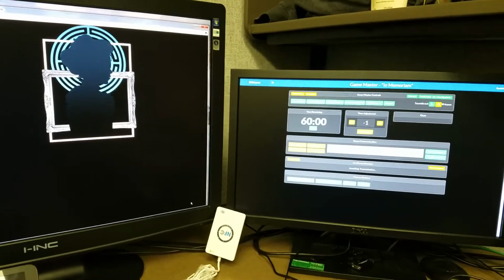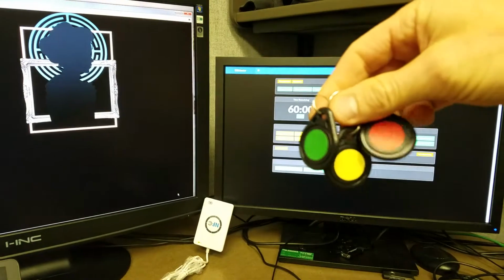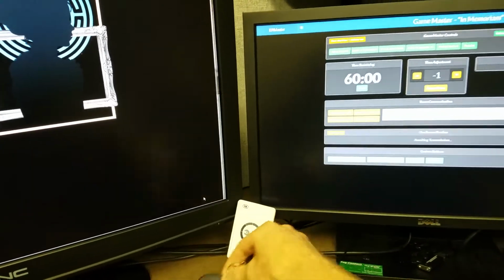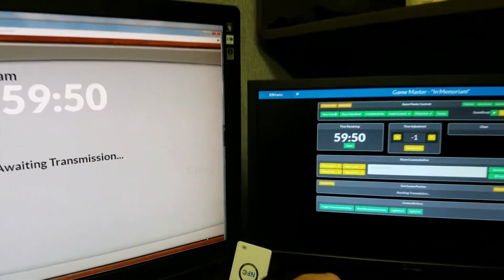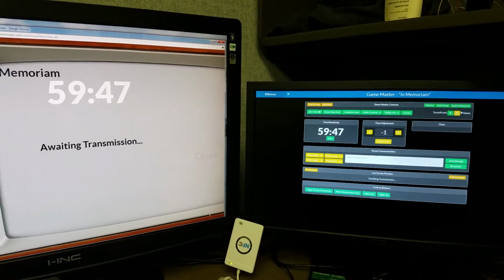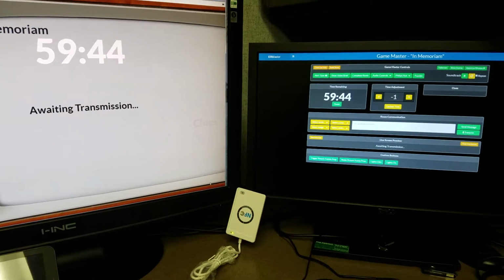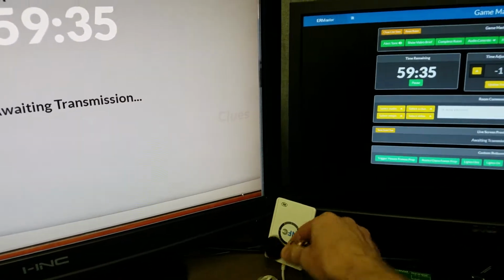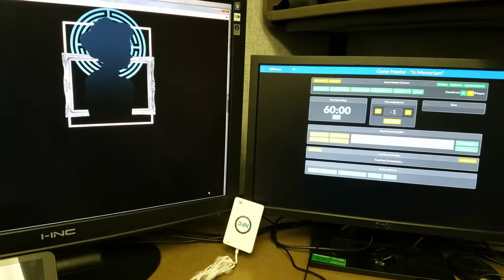Escape Room Master control with NFC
Trigger events in Escape Room Master by scanning NFC tags on our custom NFC readers.  We can configure countless tags to perform any operations supported by ERM.